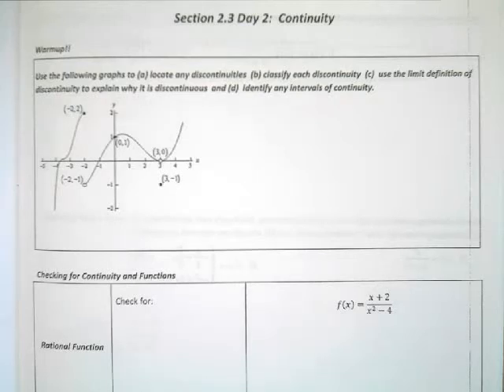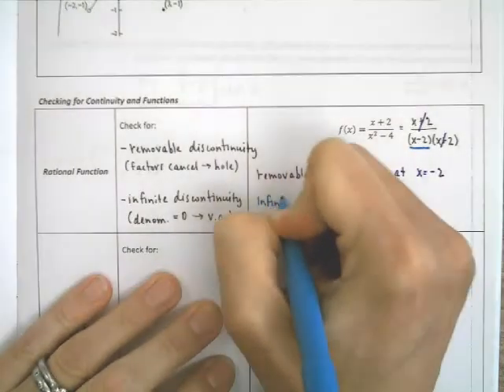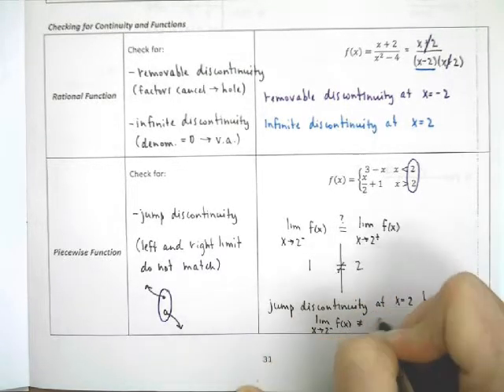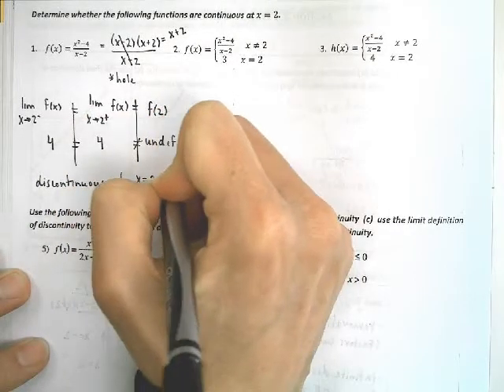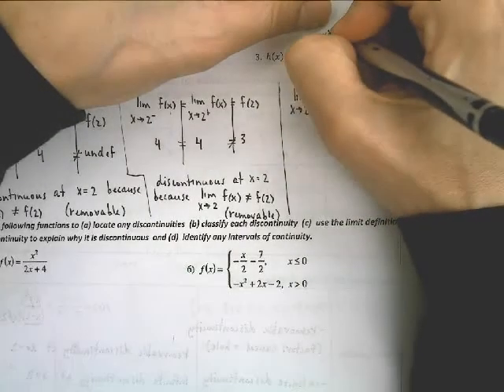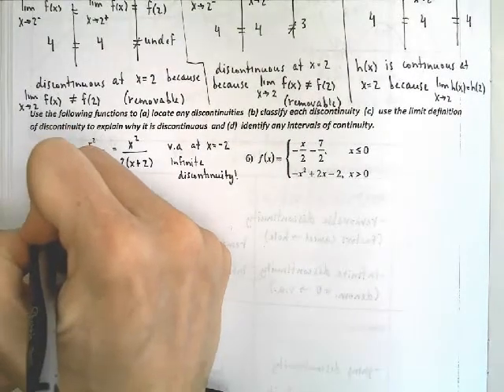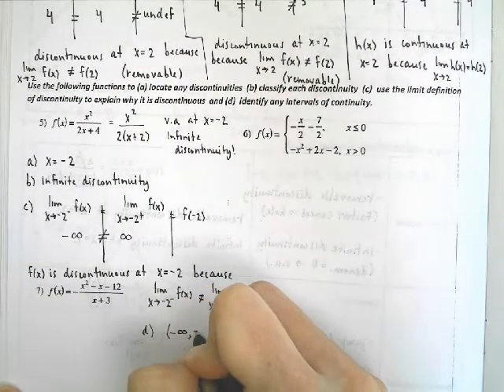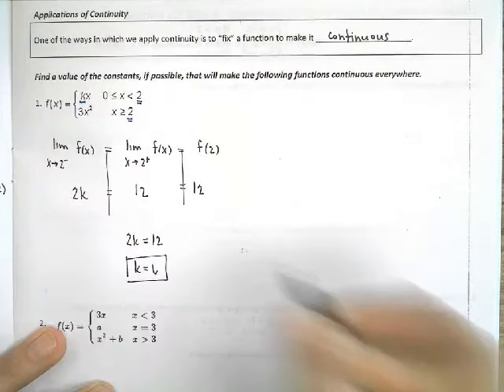Section 2.3 Day 2 Continuity Video